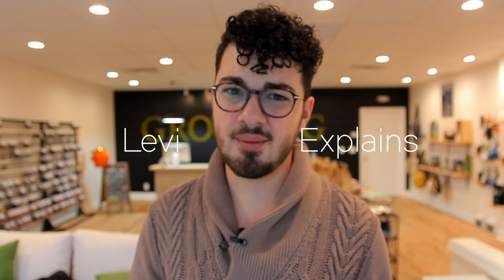Possibly The Most Unique Tree Ever? Levi Explains | S1:E7 | MIgardener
.If you have ever wondered what the kinko biloba tree actually is, why the leaves are so weird, and where did it come from? Levi is breaking this tree down piece by piece to explain why this tree is probably the weirdest tree you will ever see.

Come tumble with us @